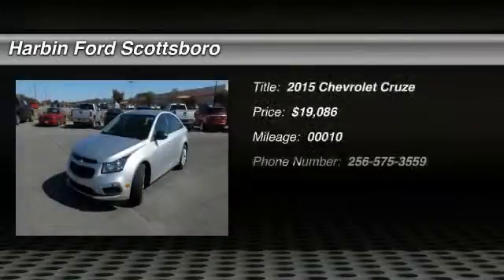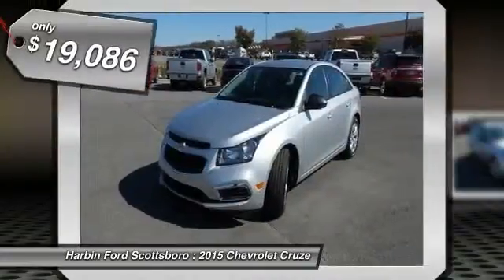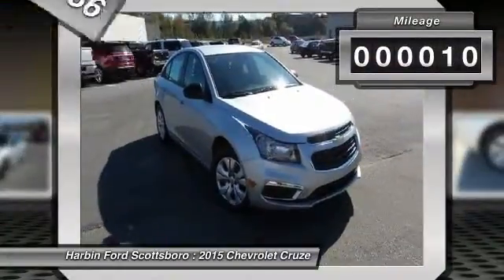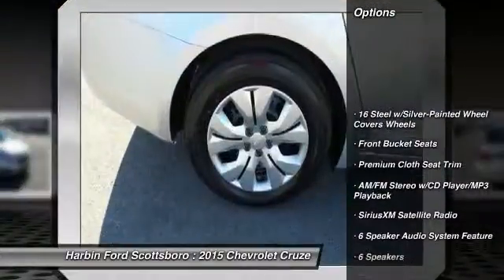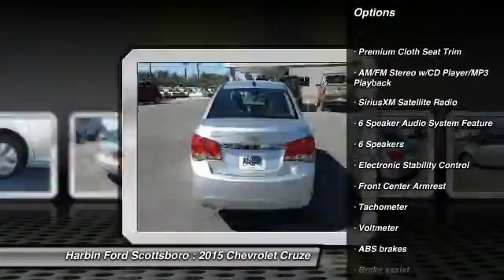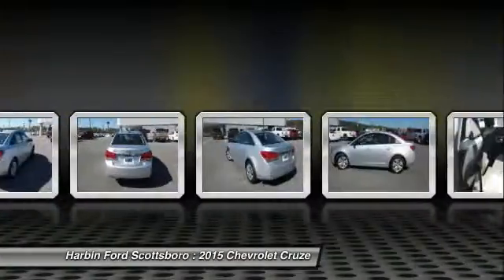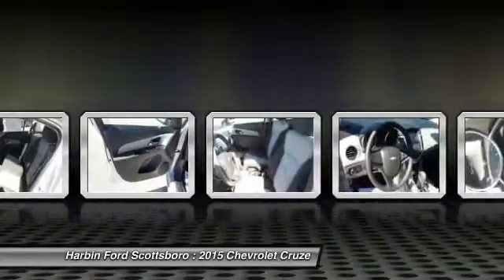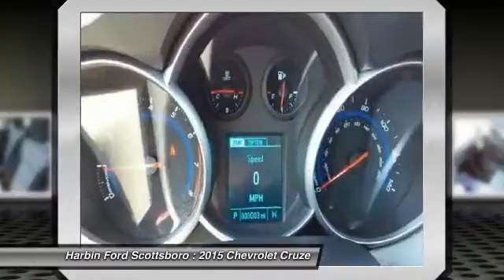2015 Chevrolet Cruze Scottsboro AL 15A1033I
2015 Chevrolet Cruze LS - $19086

Don't miss this 2015 Chevrolet Cruze. Make a great choice today with this must-have vehicle. Learn more about this vehicle by contacting the dealership today and complete your driving dreams.